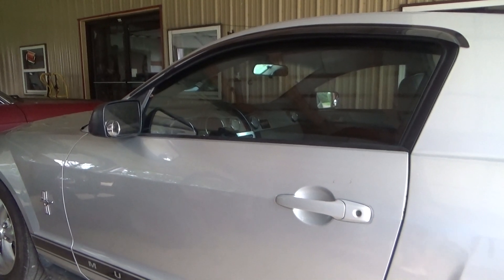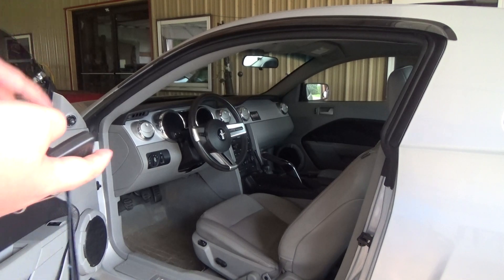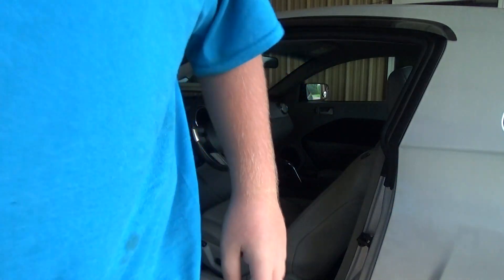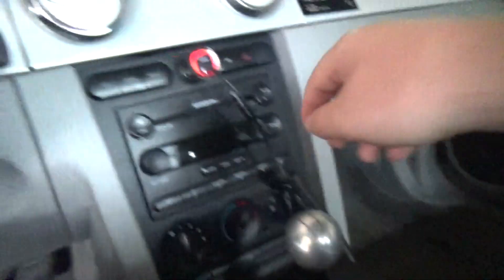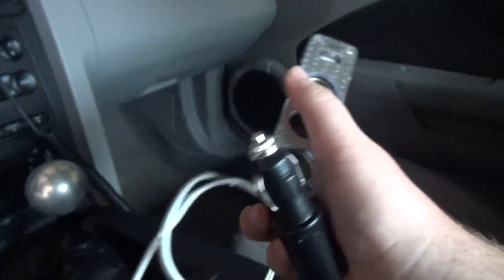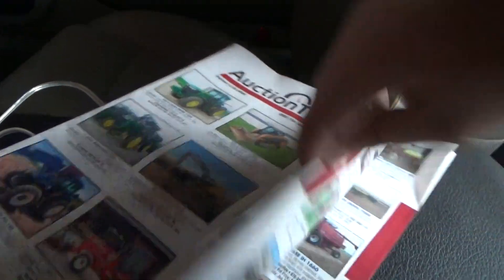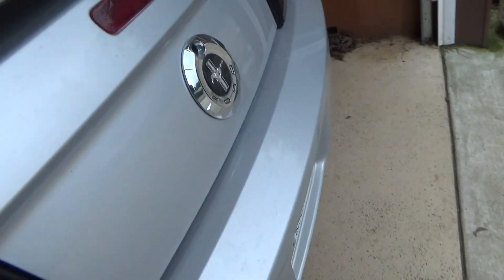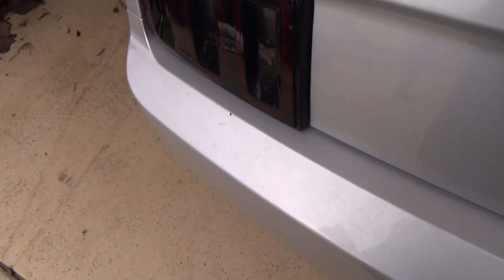What's in your car episode 2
This is all the stuff in my car